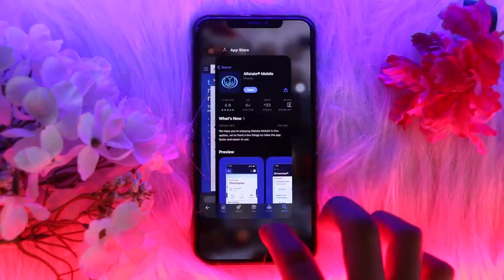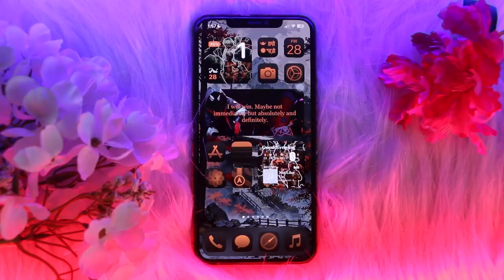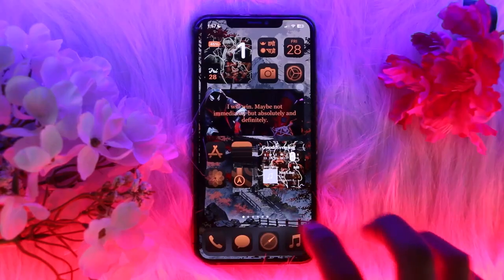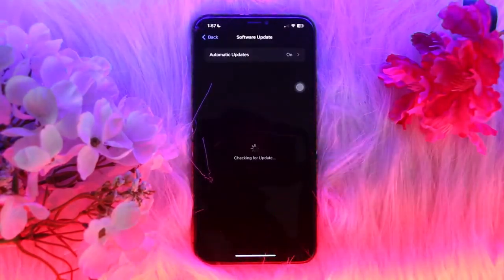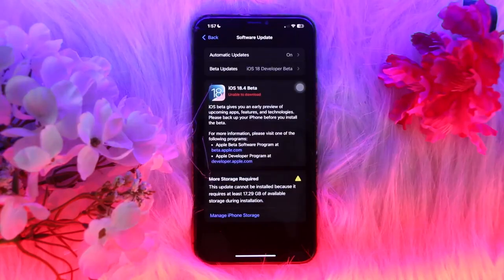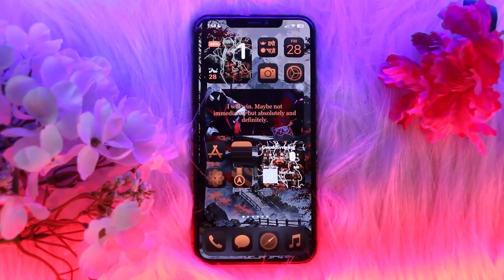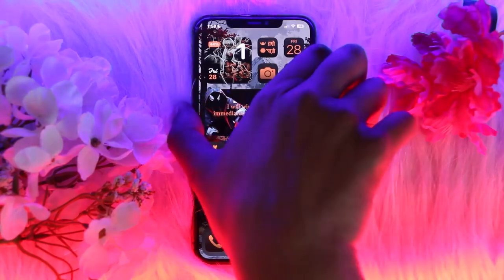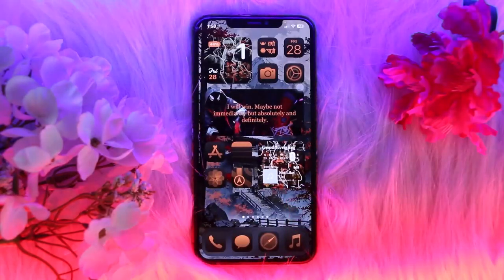iPhone Icons Not Changing? Quick Fix (2026 Guide)